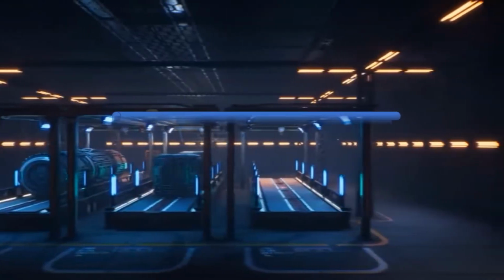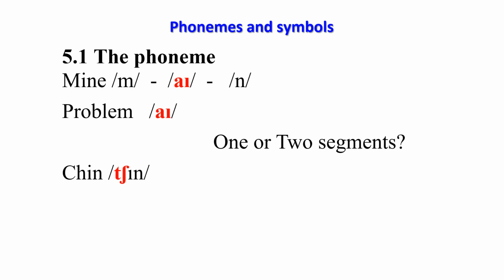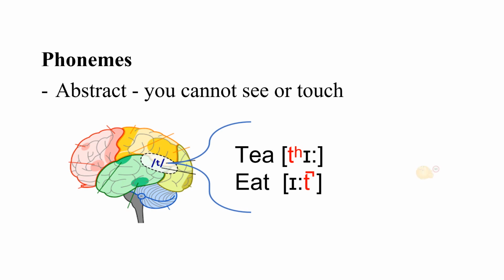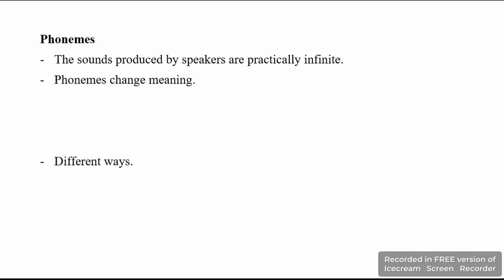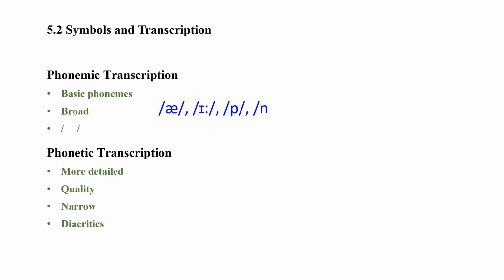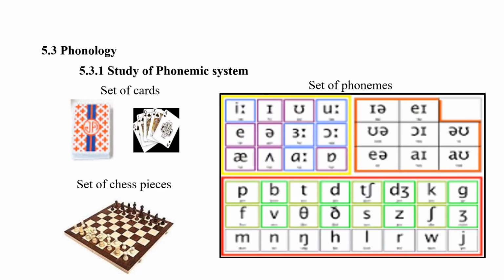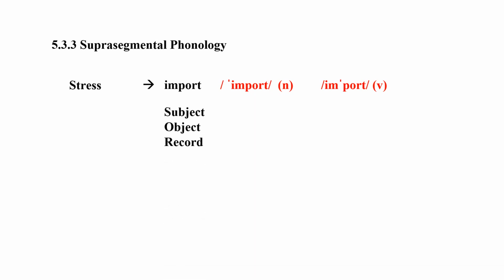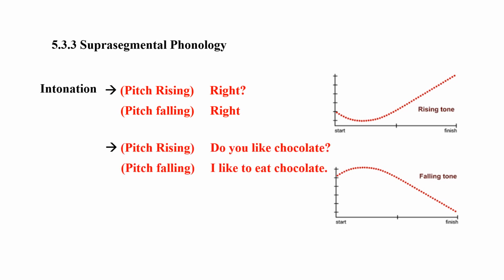Ch5 Phonemes and Symbols Phonetics and Phonology Peter Roach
Phonemes and Symbols   Phonetics and Phonology   Peter Roach Ch5